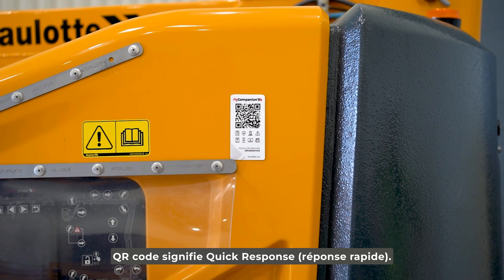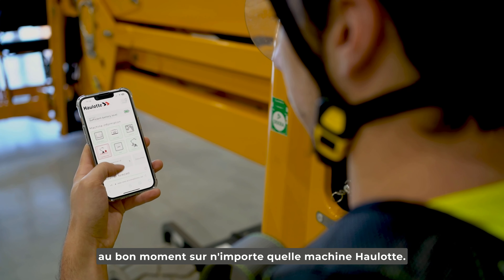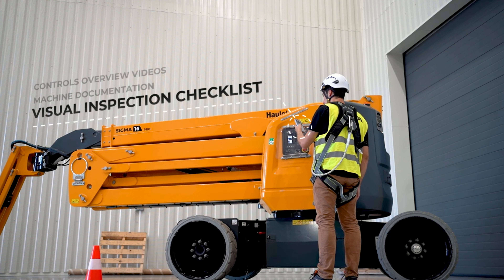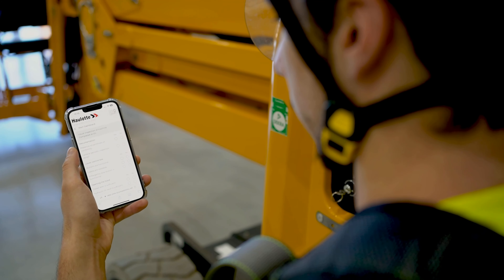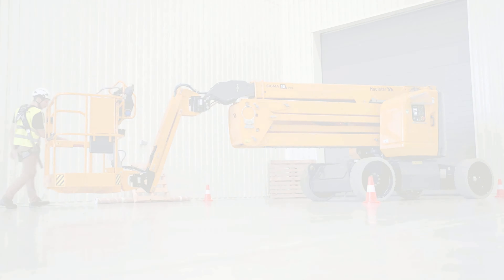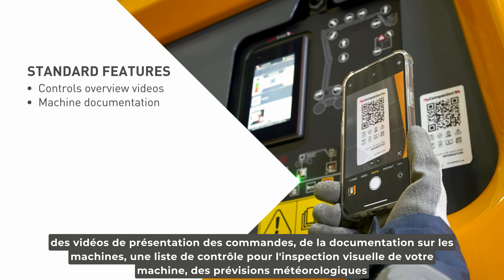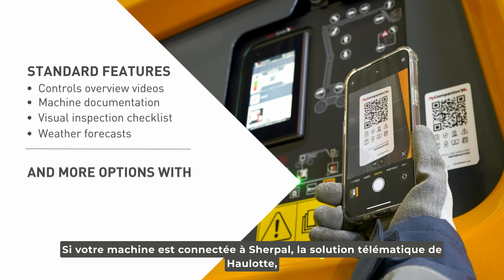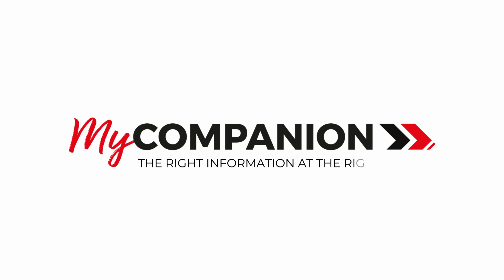MyCompanion - Haulotte's live machine information - FR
Haulotte présente un nouveau produit numérique conçu pour les opérateurs sur le terrain. L'objectif est de fournir aux utilisateurs des informations complètes et précises sur la machine et son environnement de travail. MyCompanion est un outil ergonomique, facile à utiliser et évolutif pour aider les opérateurs à se familiariser avec la machine.